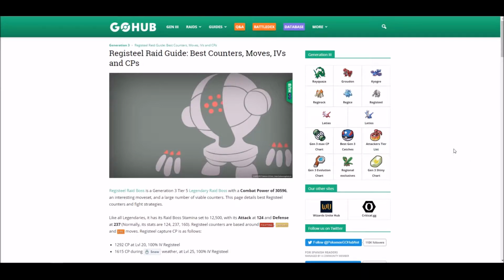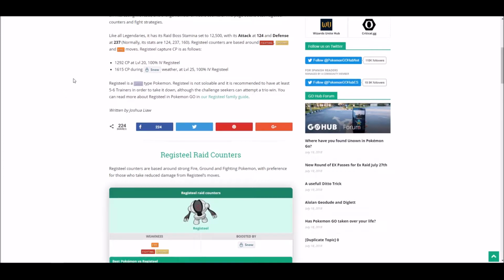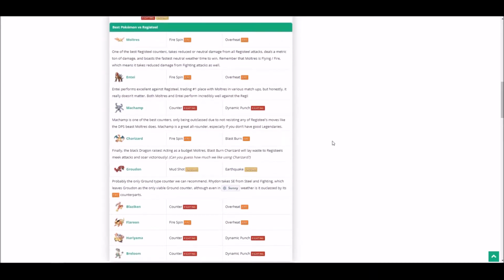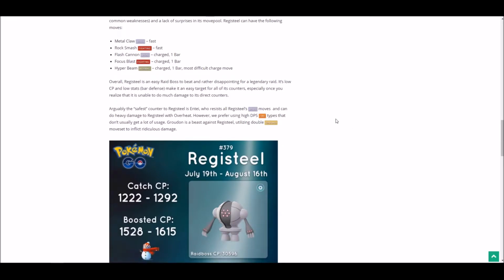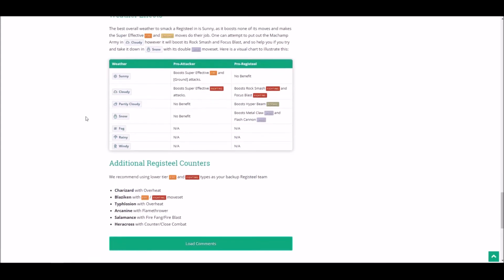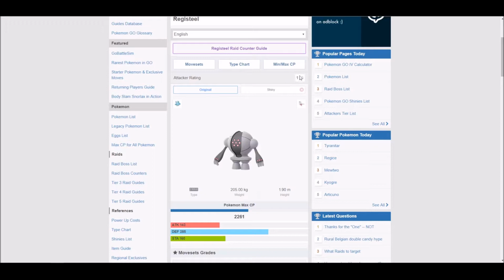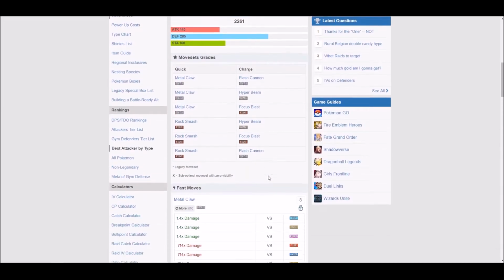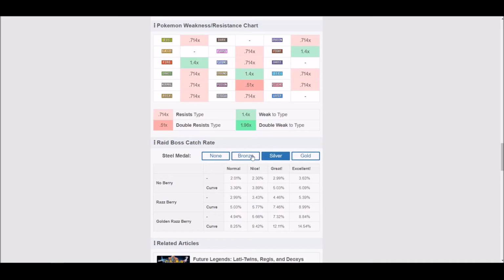Registeel Raid Guide & Analysis - Pokemon GO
What to use against Registeel?
Counters:
Moltres (Fire/Flying)
Entei (Fire)
Groudon (Ground)
Machamp (Fighting)
100% IV @ Level 20 = 1292 CP
100% IV @ Level 25 = 1615 CP (SNOW weather)
Pokémon is Copyright by Gamefreak/Nintendo/The Pokémon Company 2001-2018.